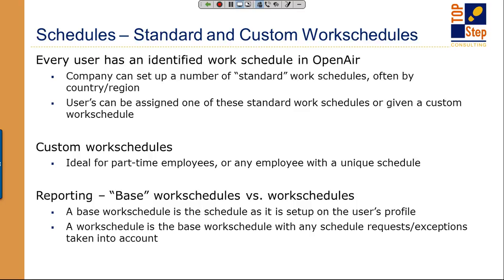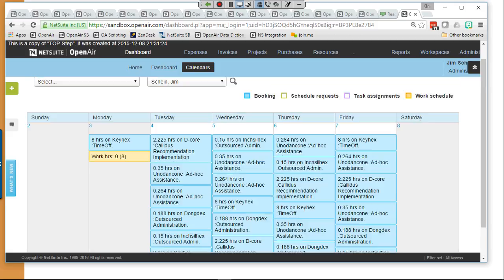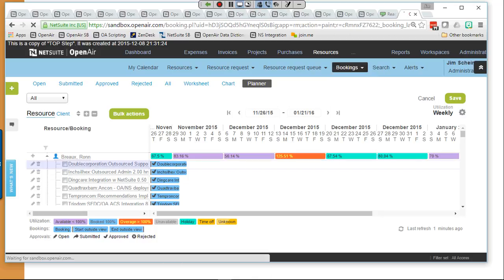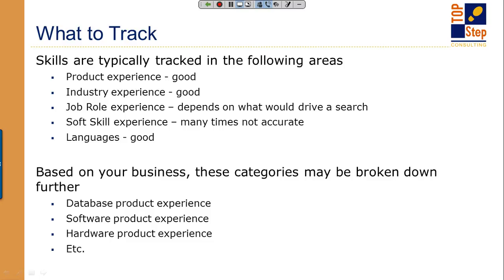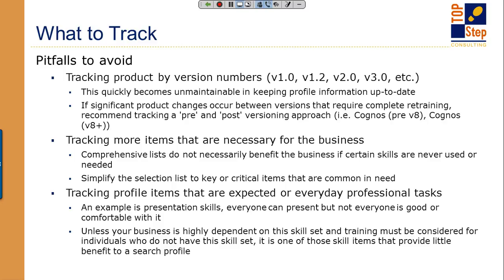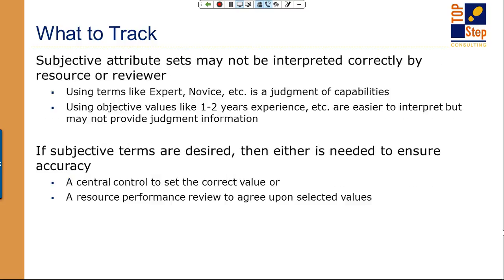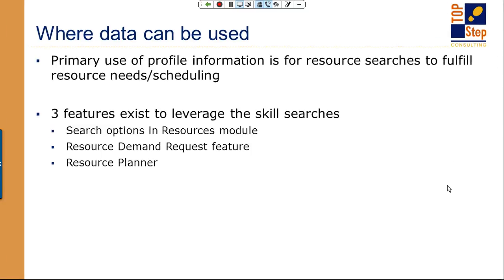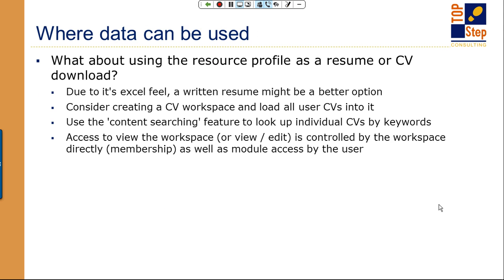Skills and Scheduling in OpenAir